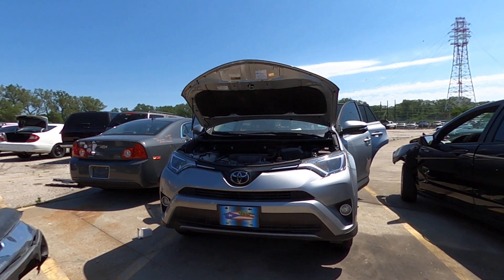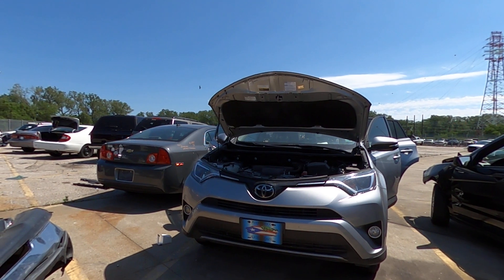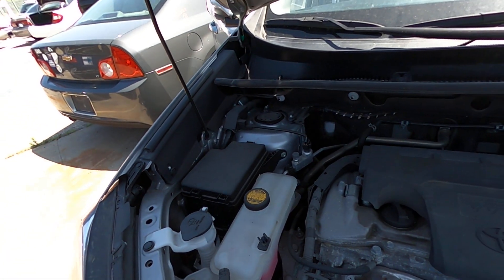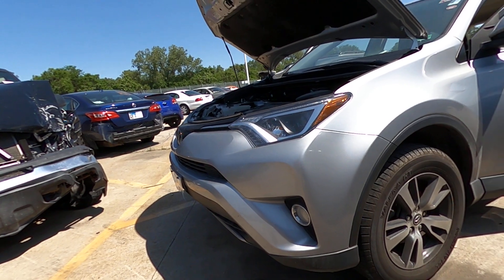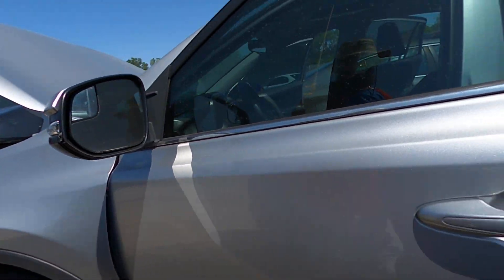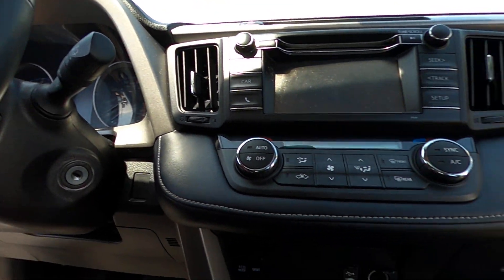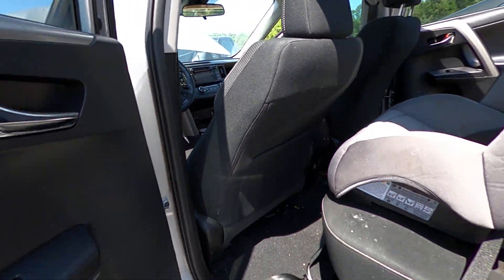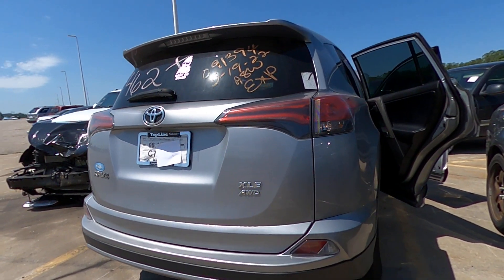LOT 462 June 2022 KC Tow Lot Auction